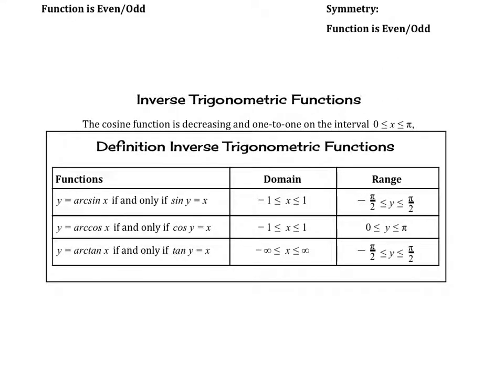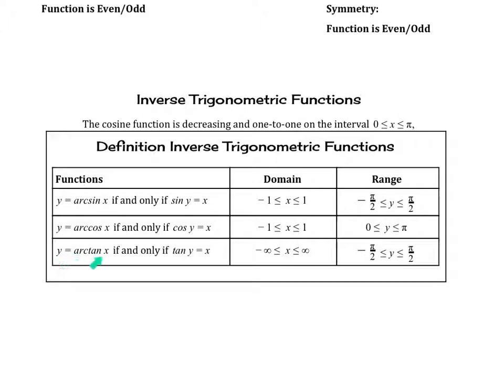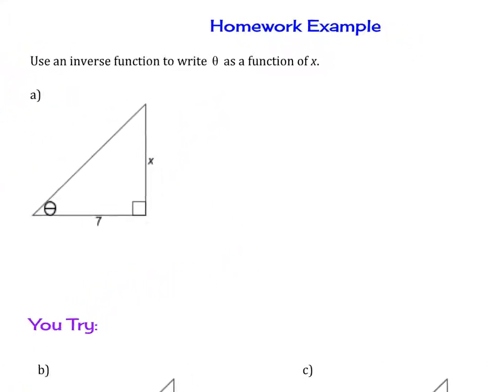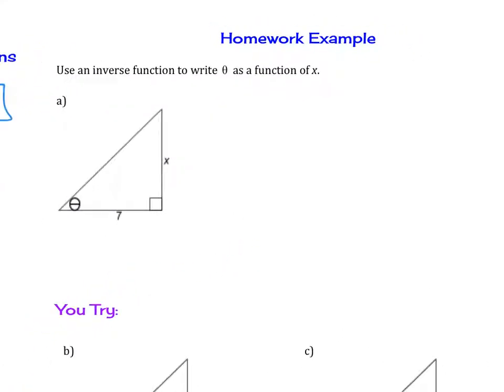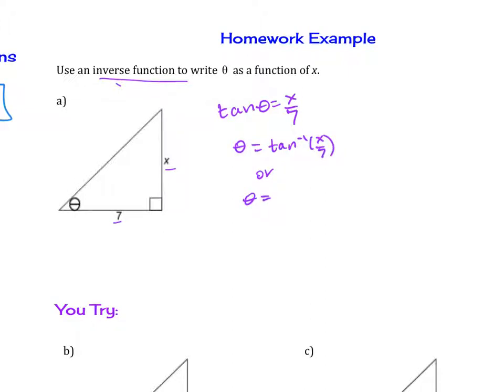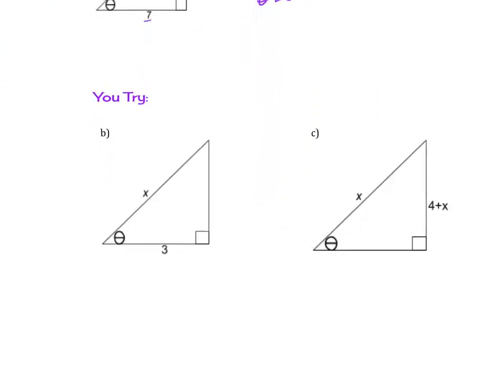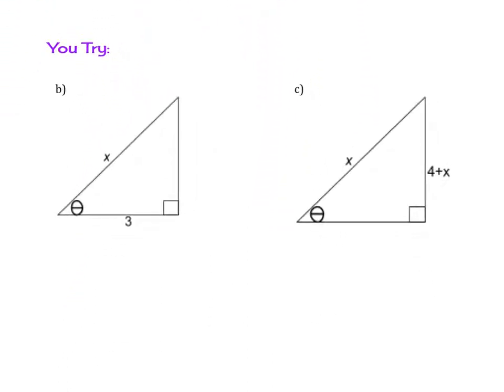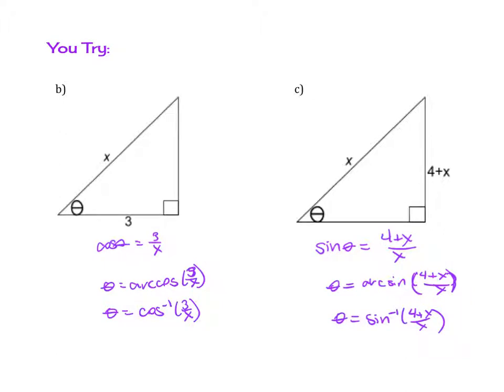4.7 Day 1 Inverse Trig Functions Cos and Tan